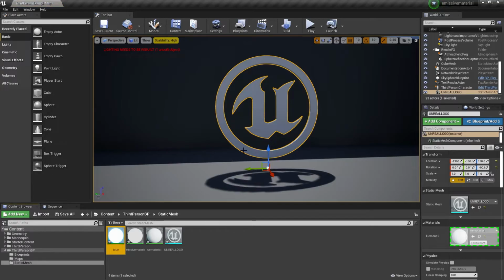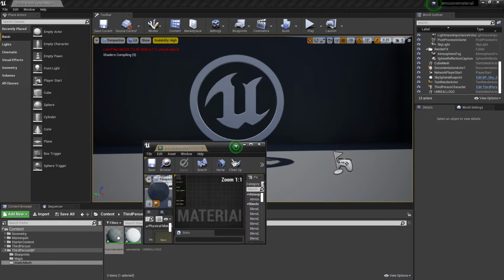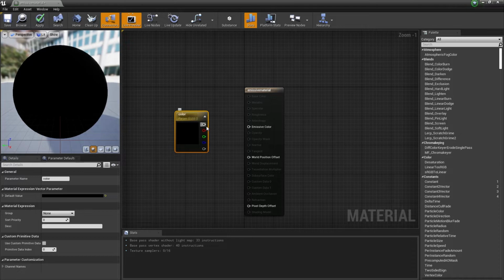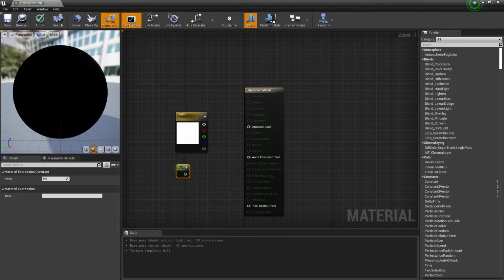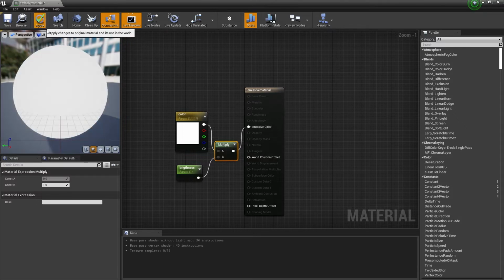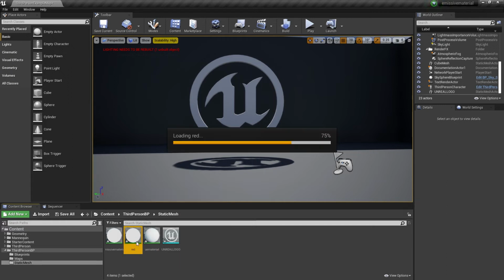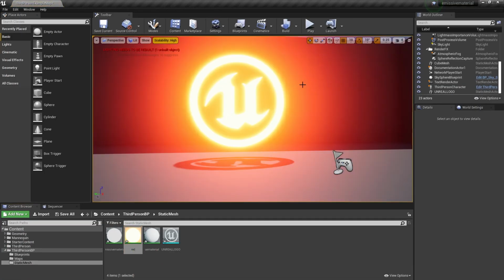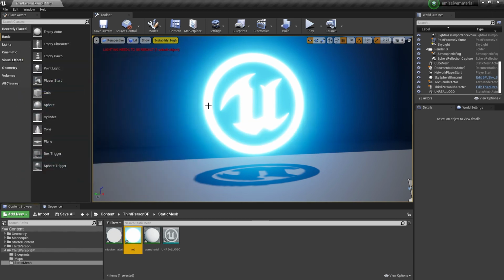How To Make Emissive Materials In Unreal Engine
In this tutorial I go over how to make an emissive material in Unreal Engine

👉Learn How To Make Full Games From Start To Finish